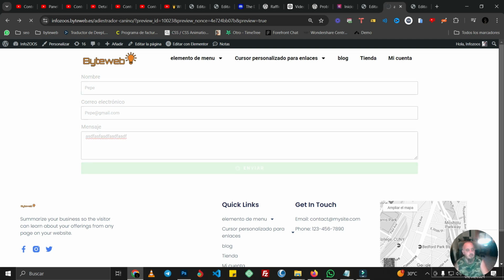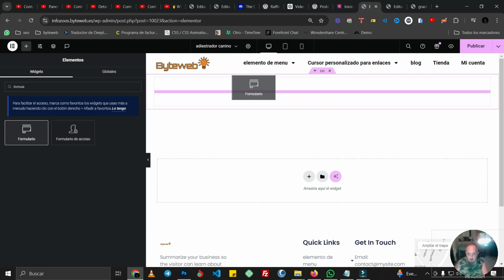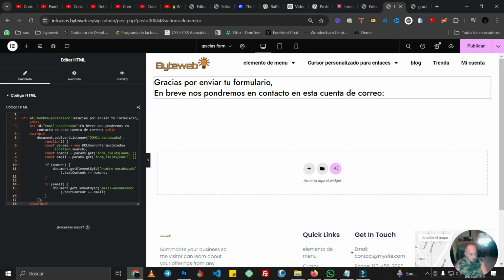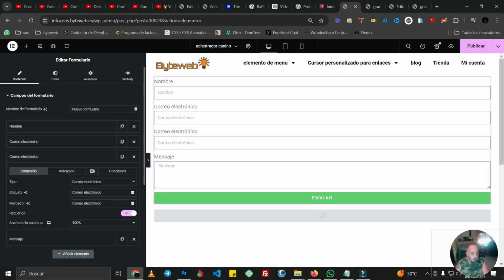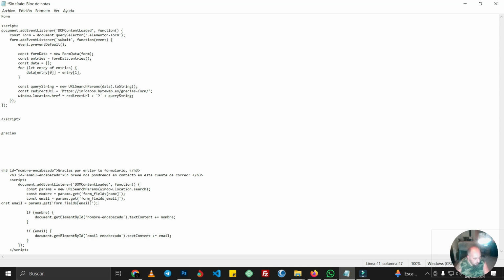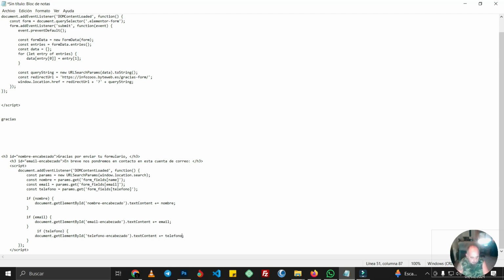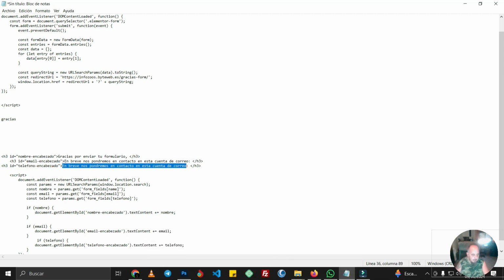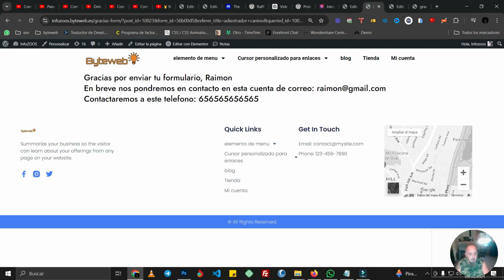✅ Send Elementor form data to the redirect or thank you page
This tutorial demonstrates how to capture form data in Elementor and redirect to a page where specific data, such as name and email, is displayed using JavaScript. You'll learn to create dynamic redirects that include query parameters in the URL and display them on the destination page within HTML tags, personalizing the user experience after form submission.